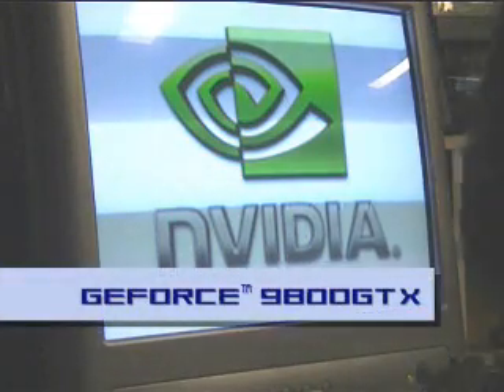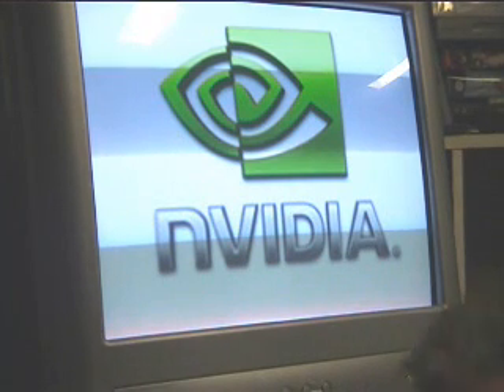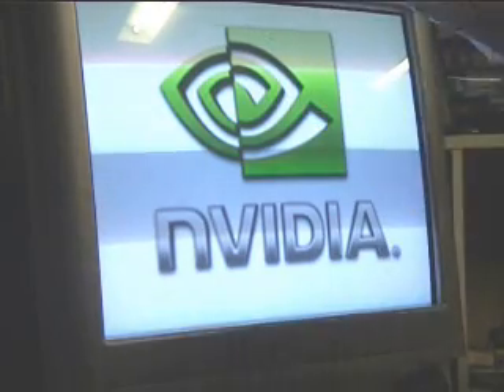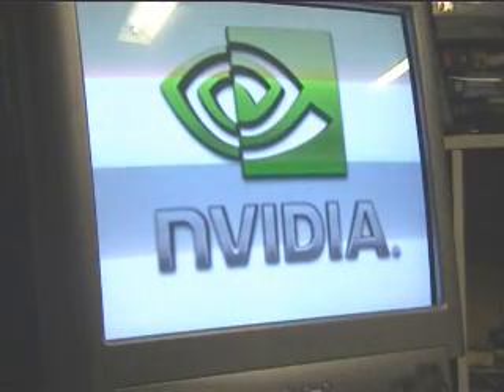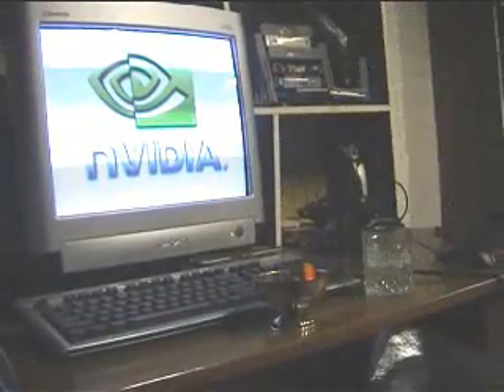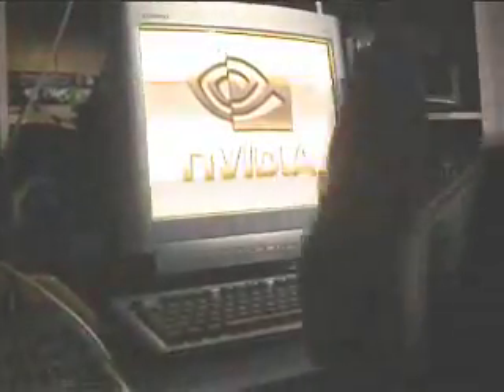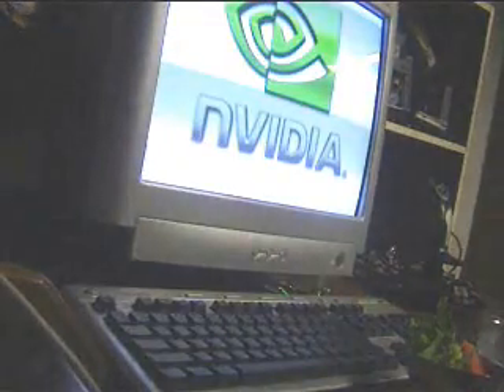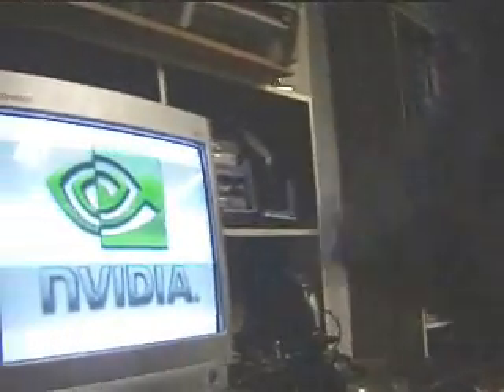nVidia Geforce 9 Series - Exclusive Preview - GTX980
nVidia Geforce 9 Series Exclusive Preview   presented by Keplaffintech™